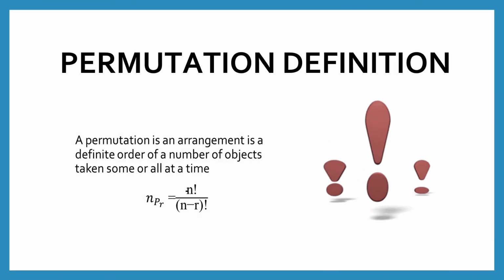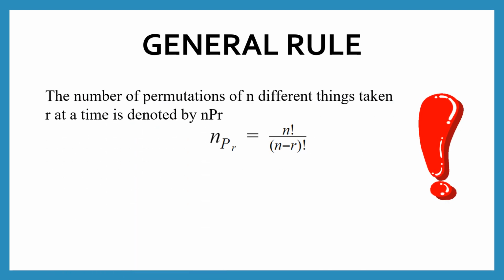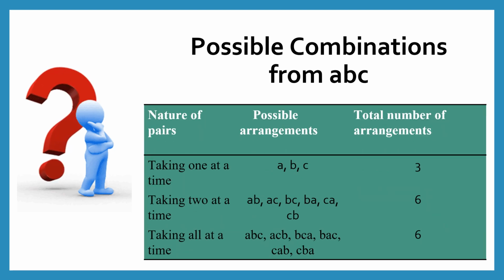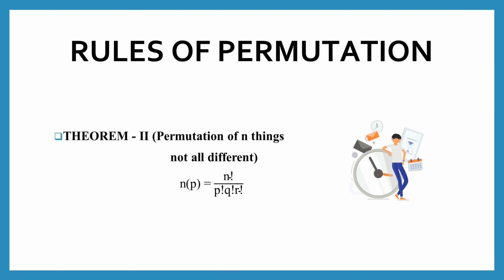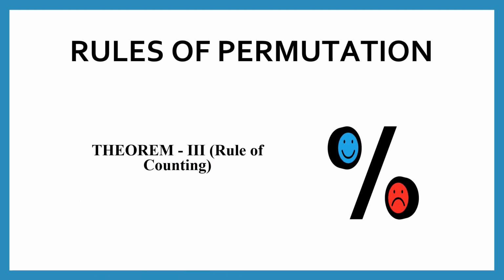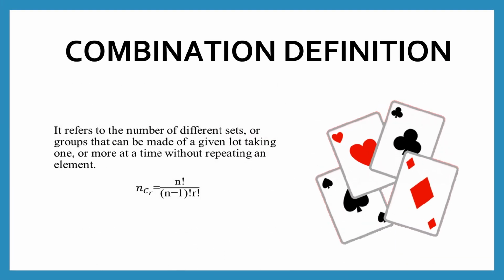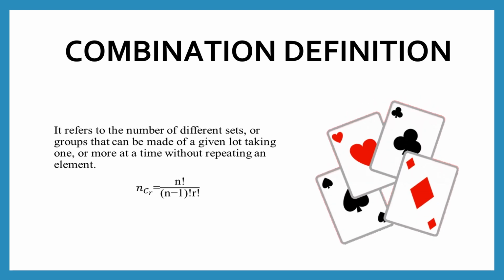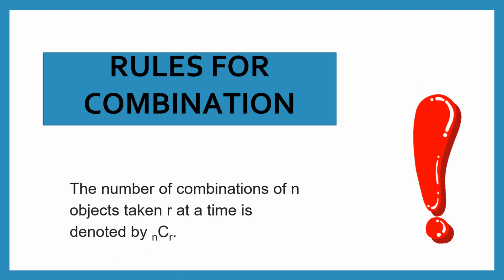Unit 3 Topic 1